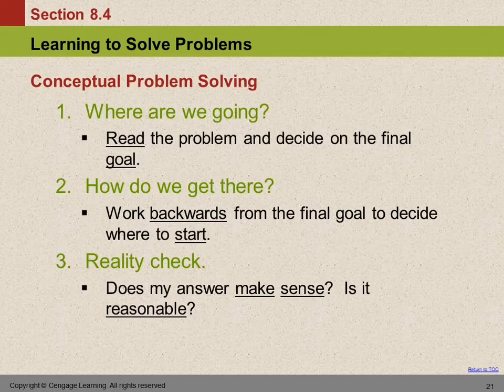10 8.4 Learning to Solve Problems